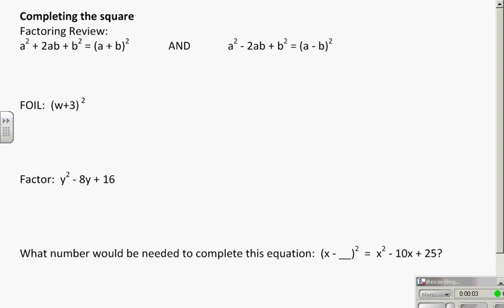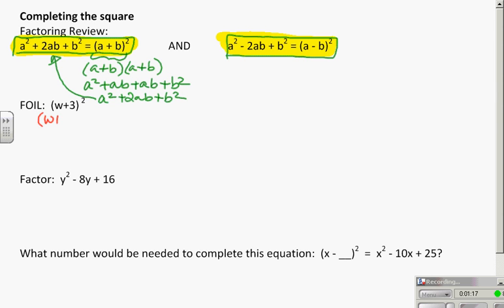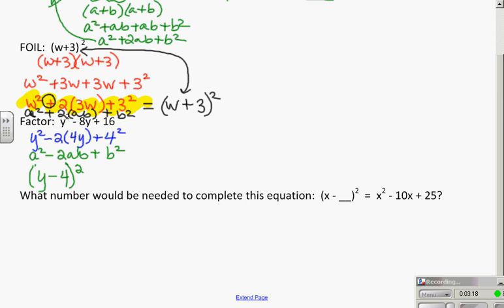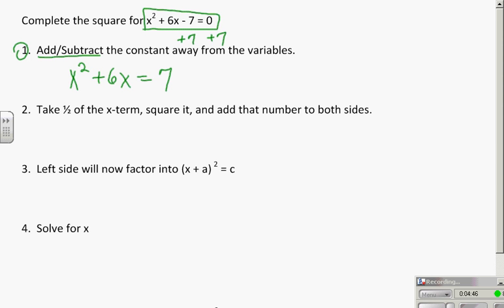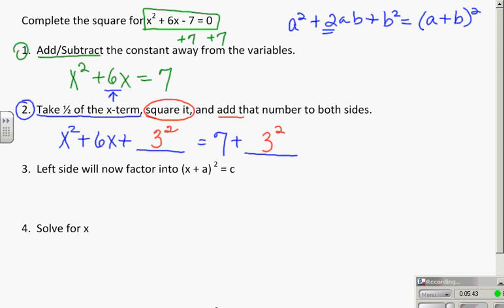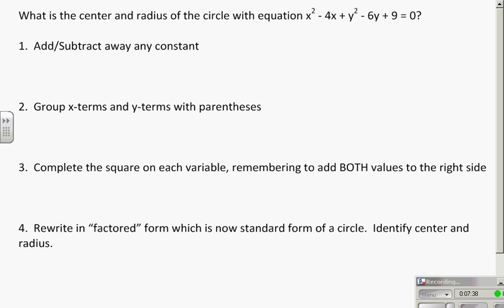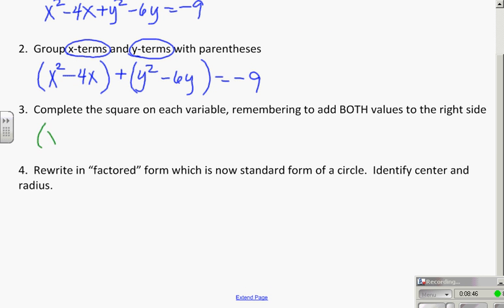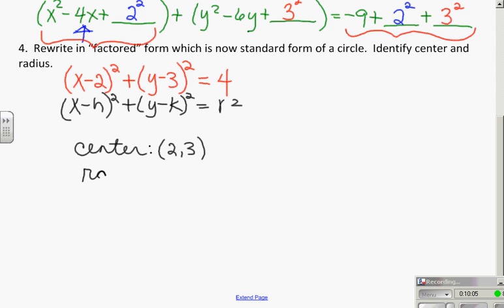5 6 part 2